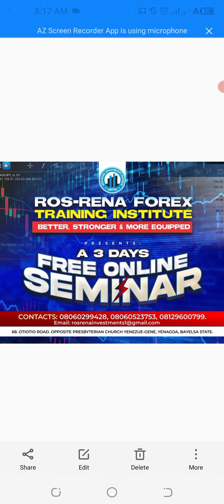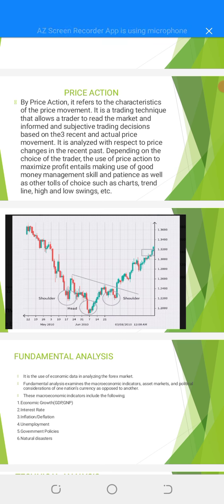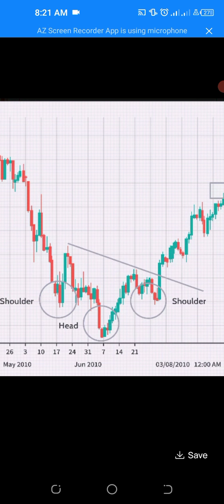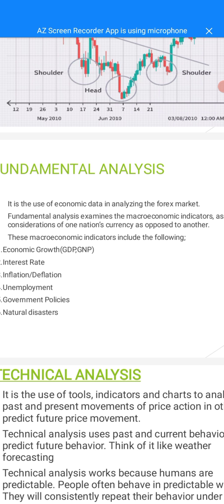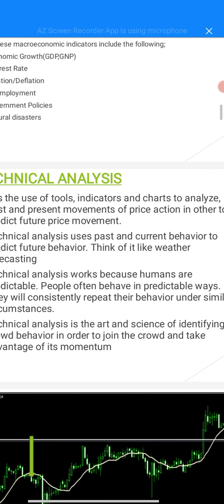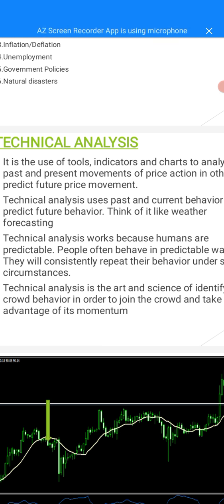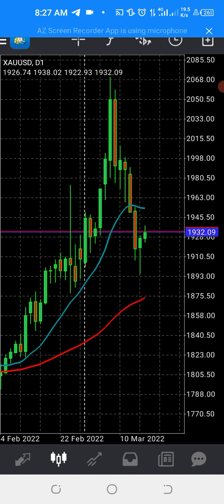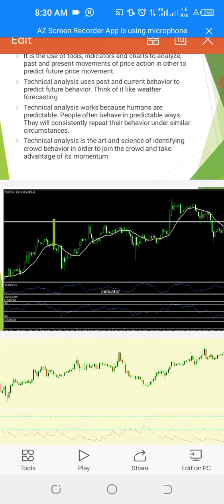FX Lesson 3